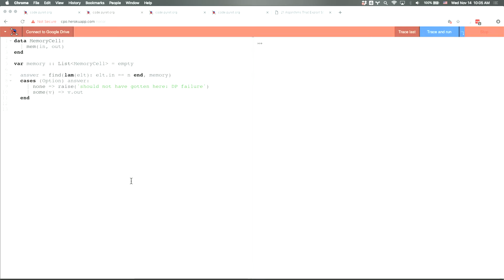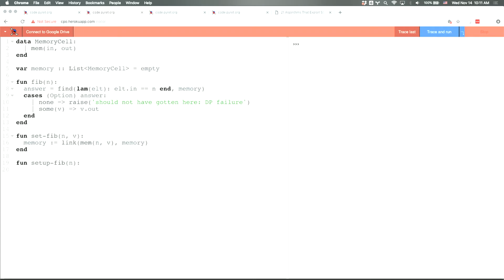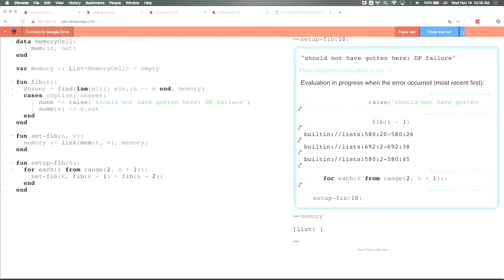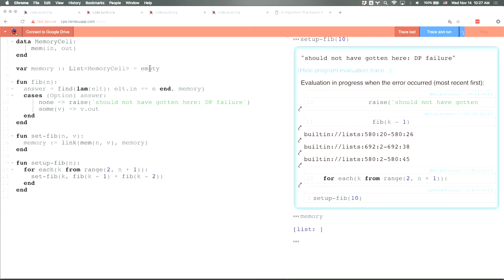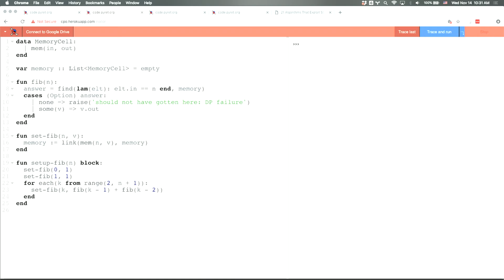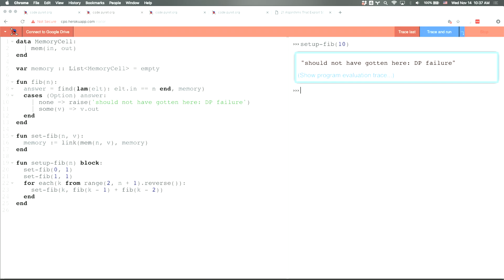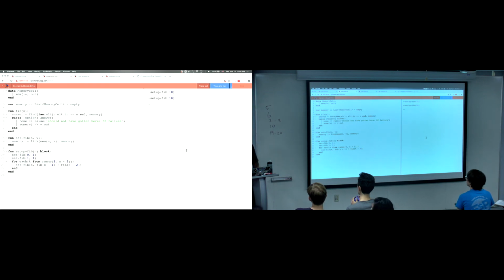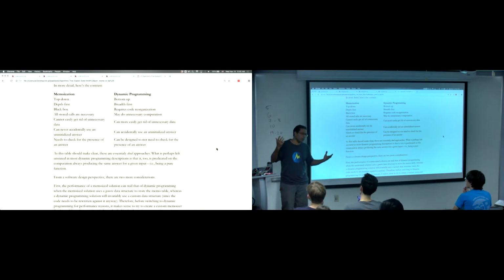29 1920x1080 Wed 11 14 18